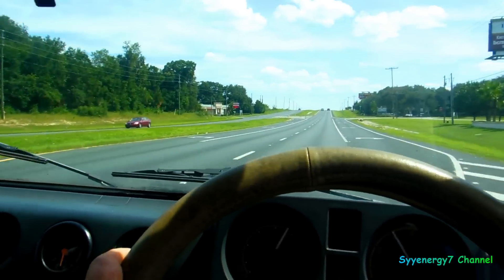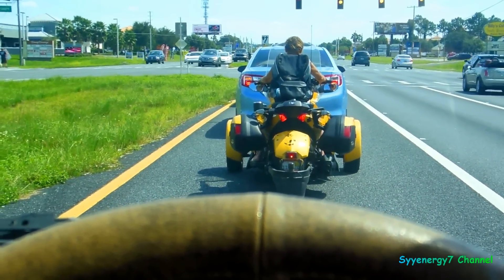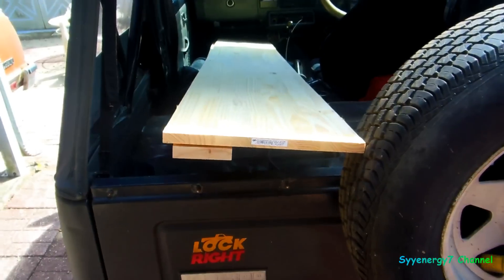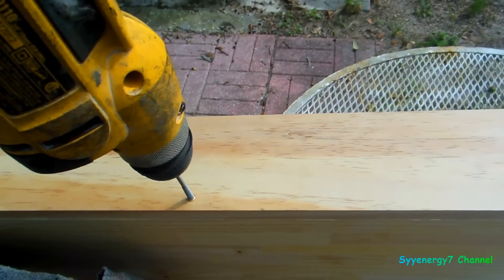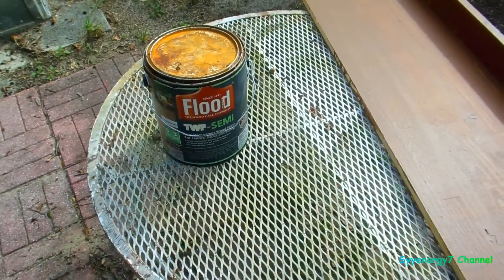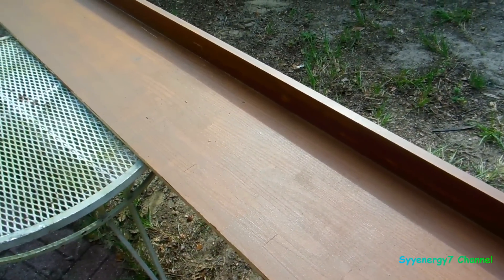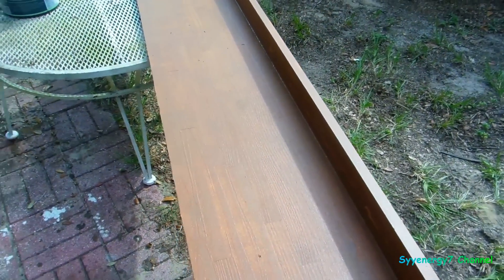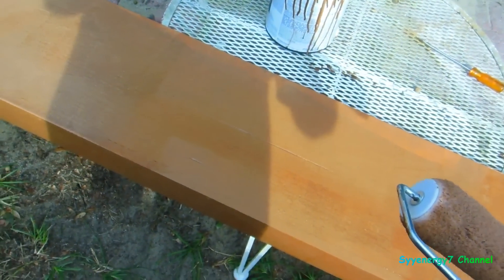Build a Cat Ceiling Walkway